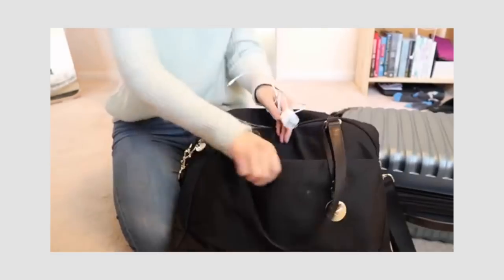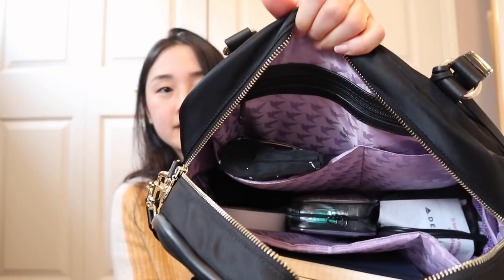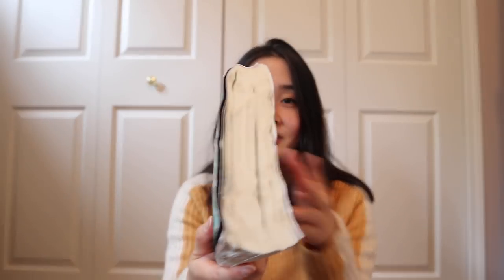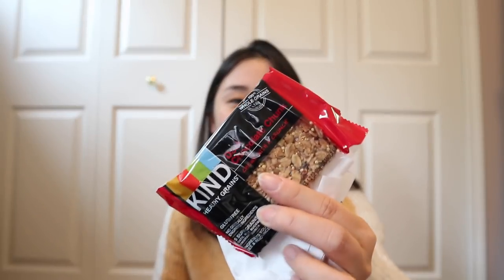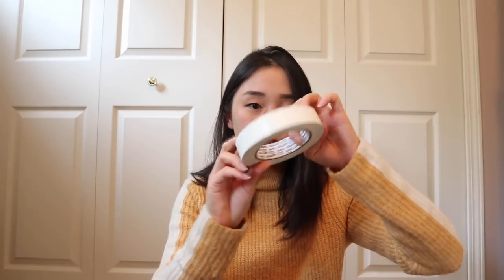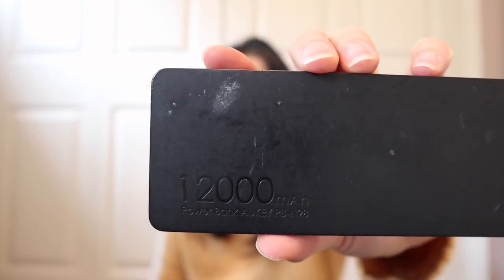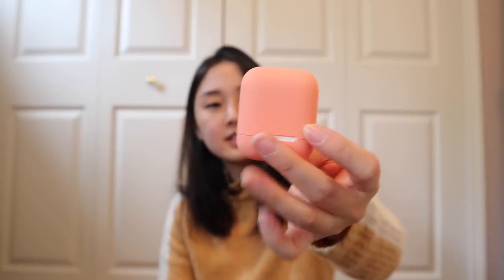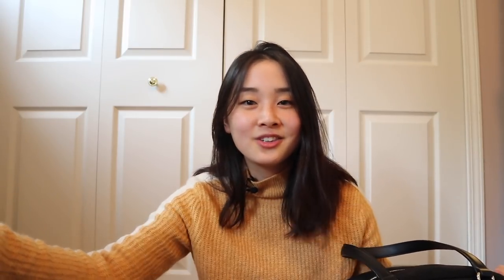What's in My Work Bag? | Lo & Sons O.G. 2 Review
use my code ‘KRISTINACHOI’ for 30% off your full-price purchase (not sponsored! also, the O.G. 2 is actually on sale at the moment so my code won't work for that item, but either way you get a discount 😜) click SHOW MORE for more info ⬇

↳ anker battery (similar)

🎥 production:
↳ iphone x
↳ canon eos m6 + 15-45mm lens
↳ rode lavalier mic
↳ mini tripod
↳ wacom drawing tablet